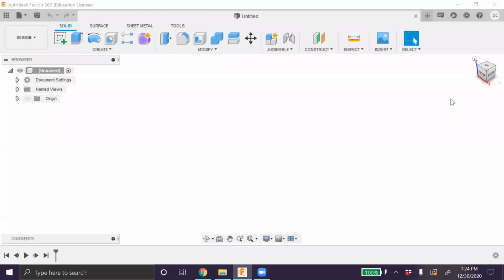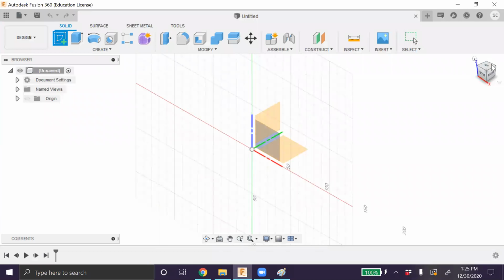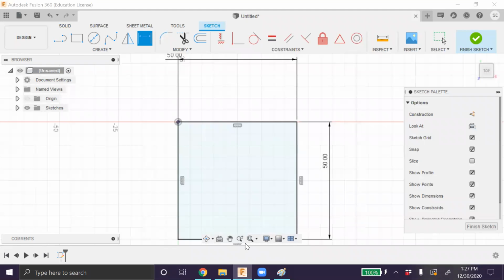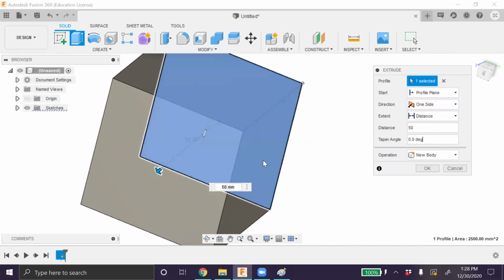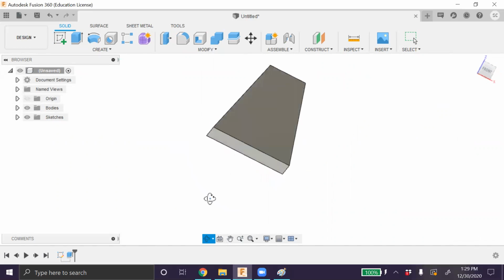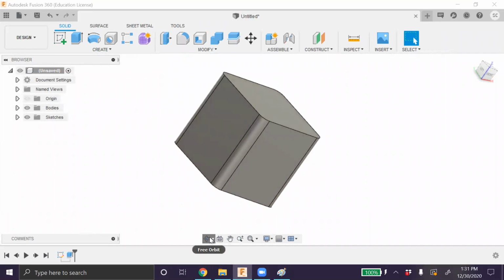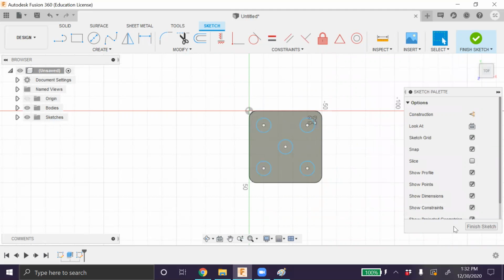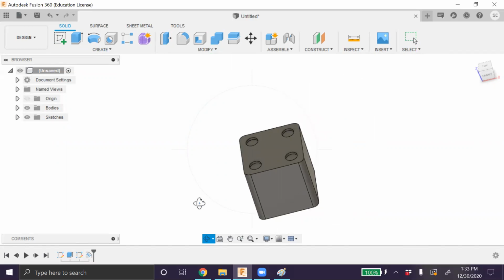3 CAD Modeling: Basic commands (Part 1)